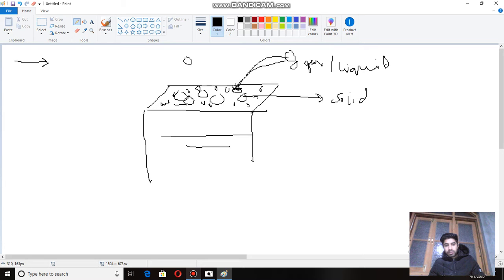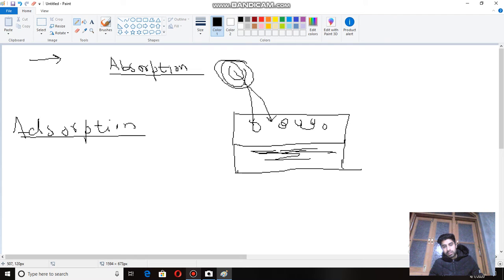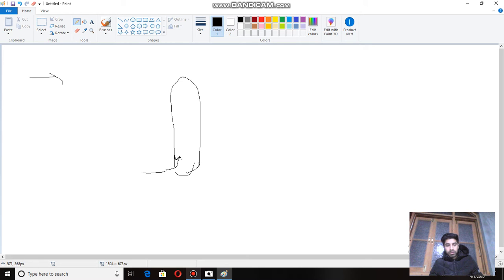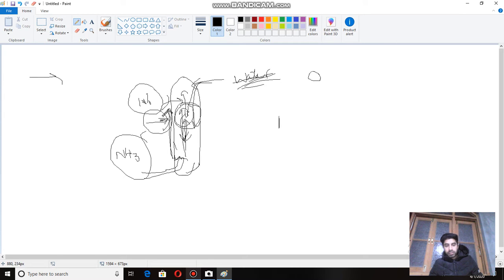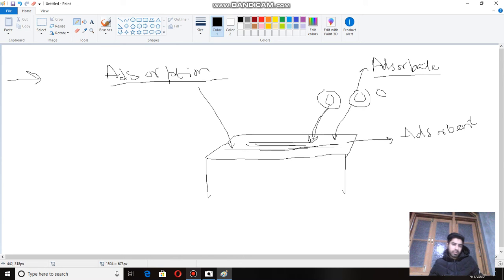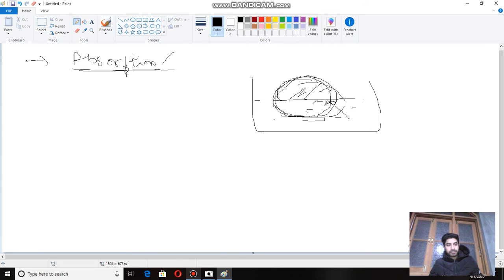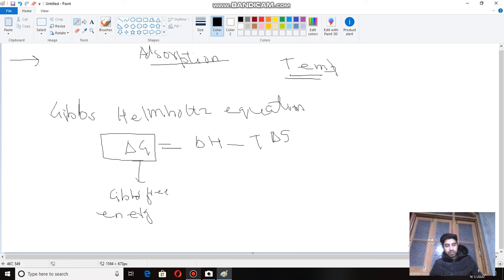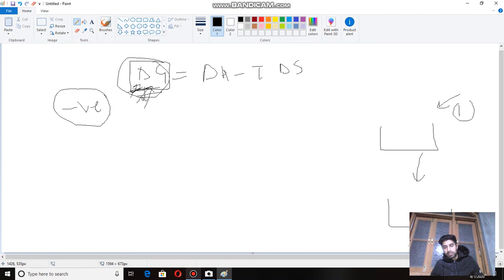surface chemistry 2